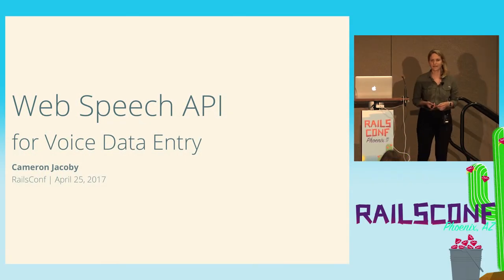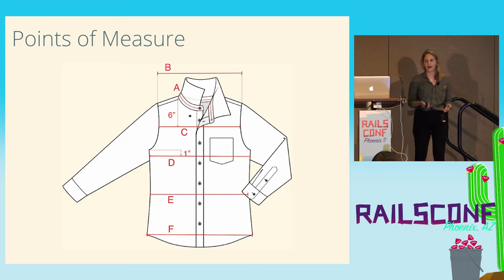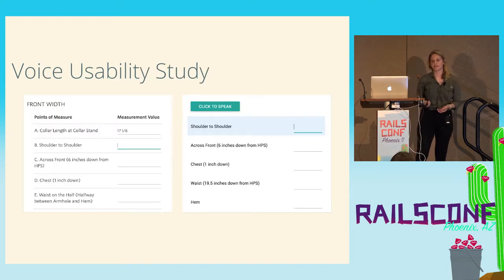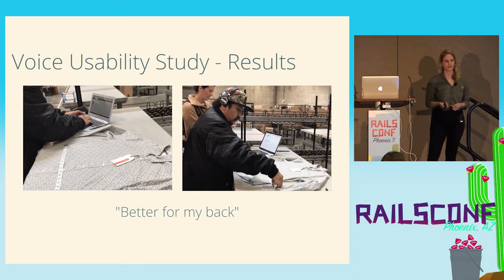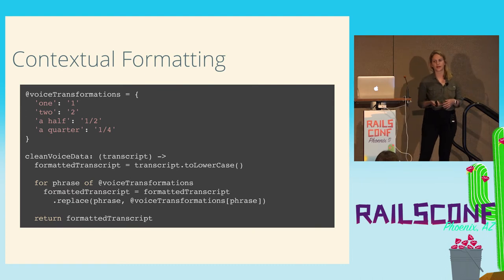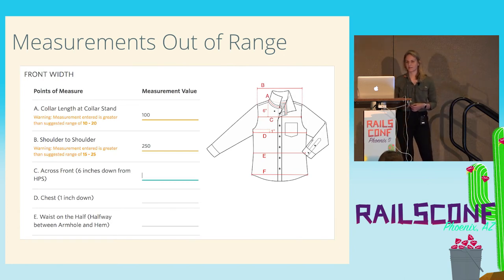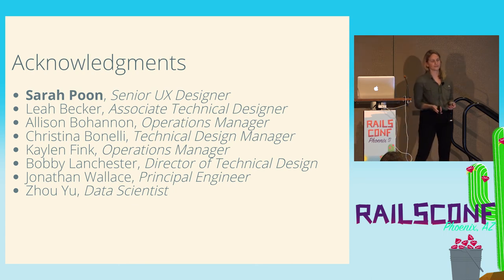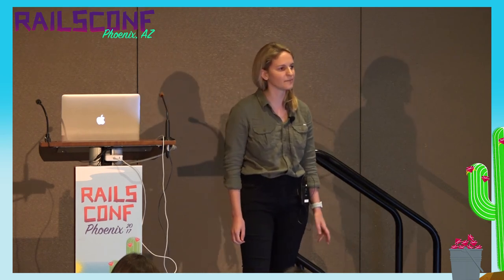RailsConf 2017: Implementing the Web Speech API for Voice Data Entry by Cameron Jacoby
We live in a world where you can schedule a meeting by talking to your watch or turn off your lights by asking Alexa as if she were your roommate. But would voice dictation work for something more intensive, like a web app used for hours of data entry?

In this talk, I’ll show you how to implement the Web Speech API in a few simple steps. I’ll also walk through a case study of using the API in a production Rails app. You’ll leave with an understanding of how to implement voice dictation on the web as well as criteria to evaluate if voice is a viable solution to a given problem.